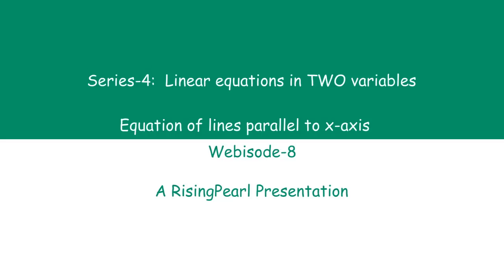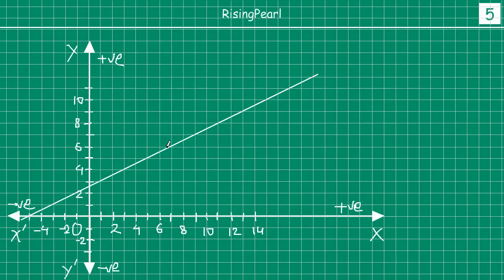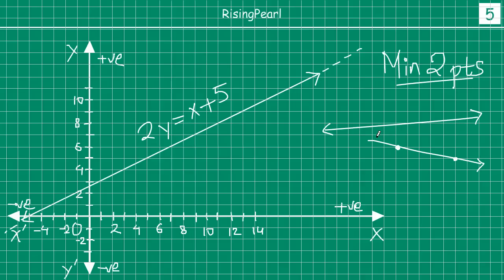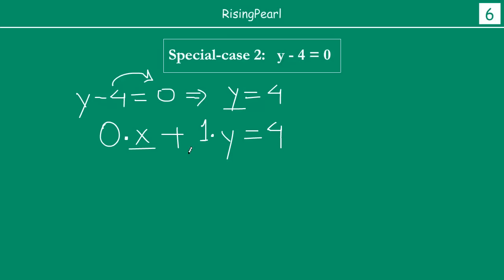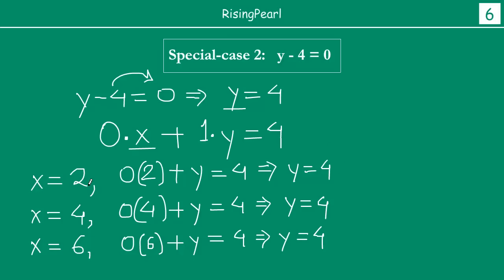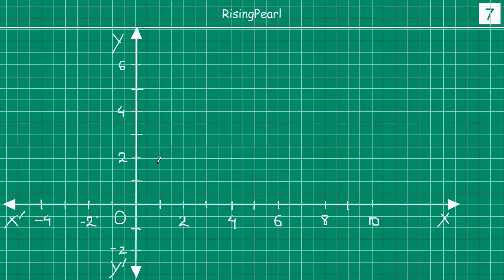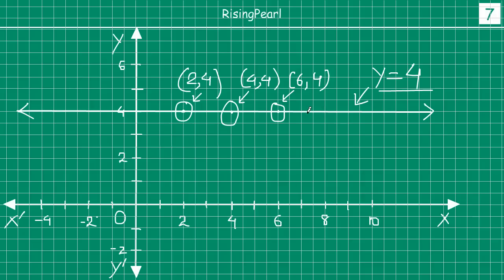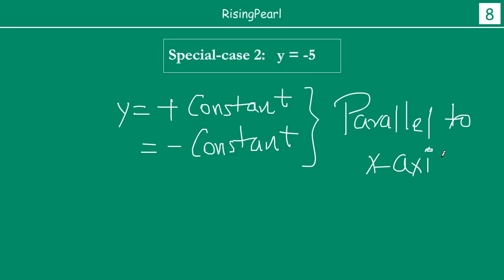Lines parallel to x-axis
Friends,

This is a Math video. This is our eighth webisode (Webisode-8) on "Series 4 -- Linear equations in TWO variables".
In this video, we will learn how to recognize linear equations that when drawn on graph paper will give us straight lines parallel to x-axis. We will start with linear equation. Then we will find out whether the equation represents line parallel to x-axis i.e. if we draw the graph of the given linear equation, whether we will get a line that is parallel to x-axis.